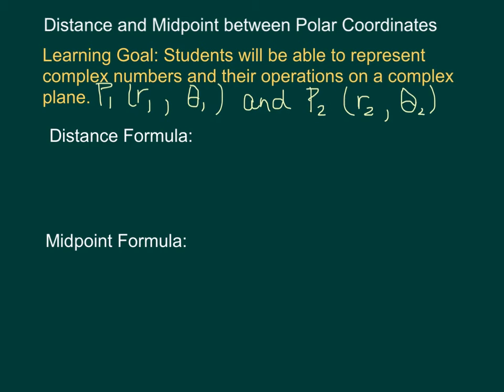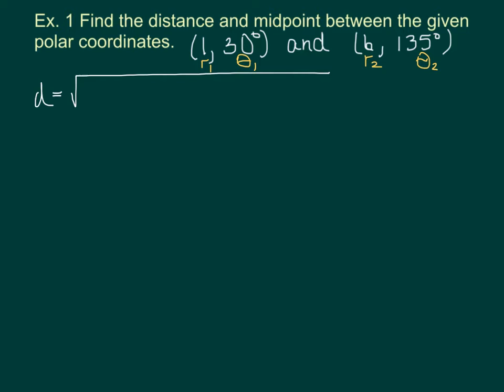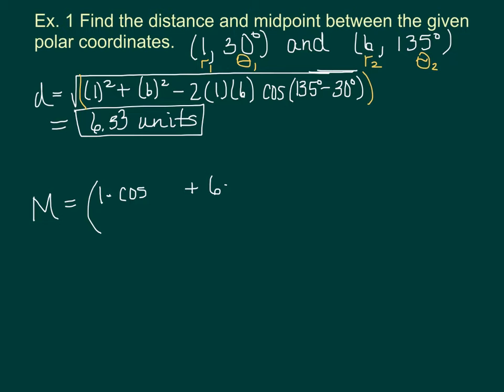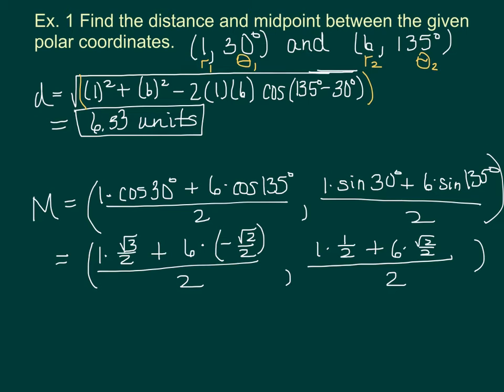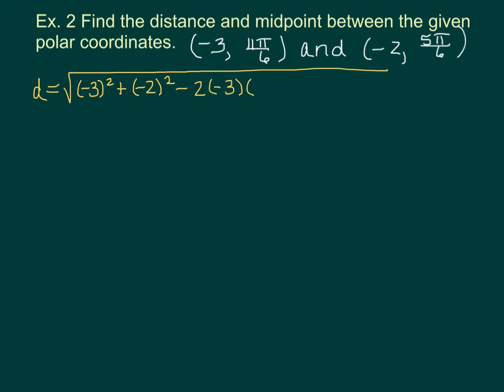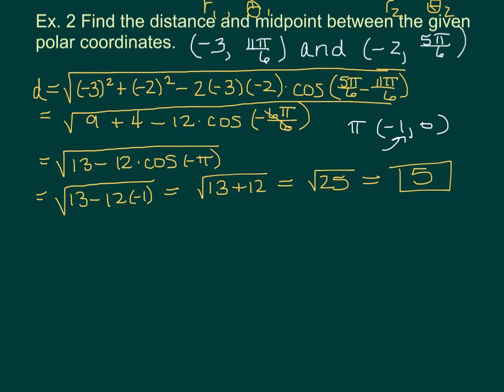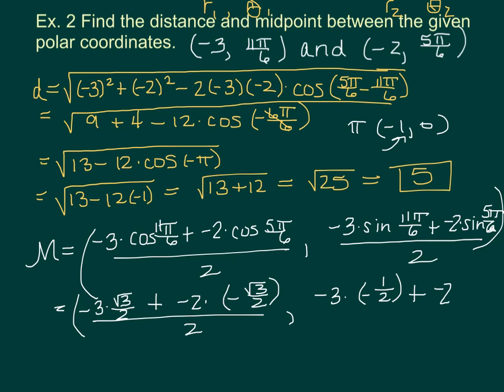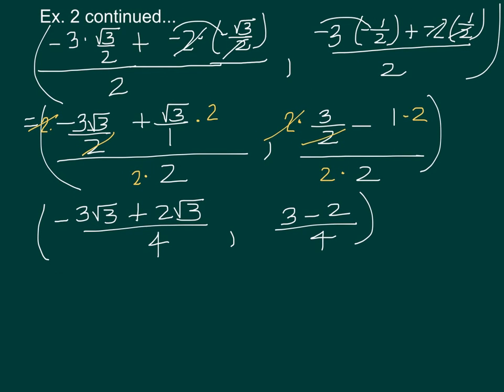TH Distance and Midpoint between Polar Coordinats